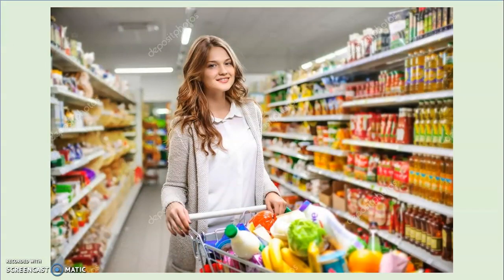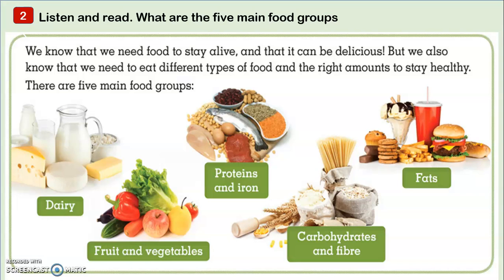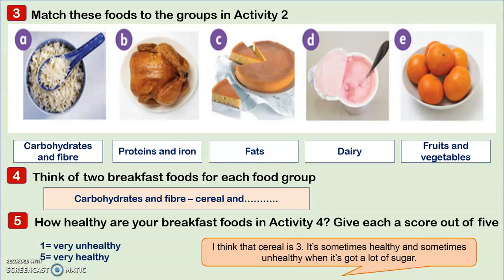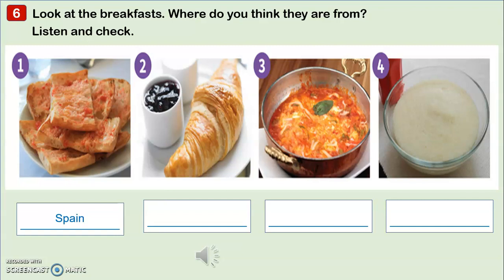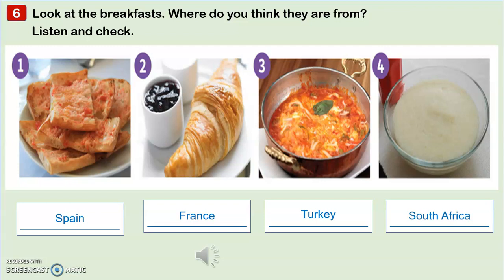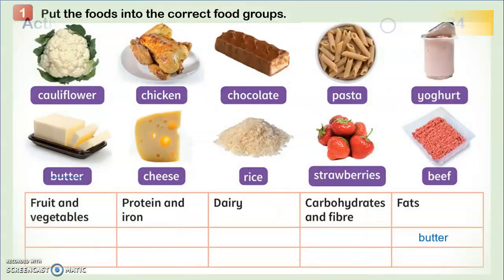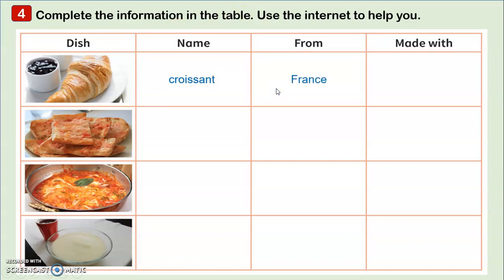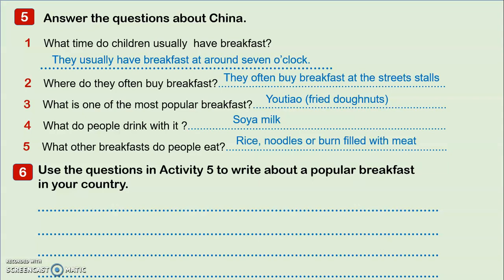THE MAIN FIVE FOOD GROUPS 3rd grade